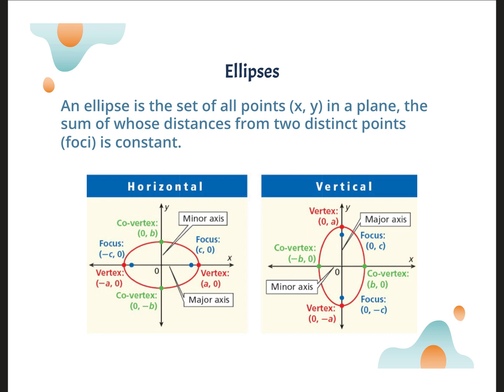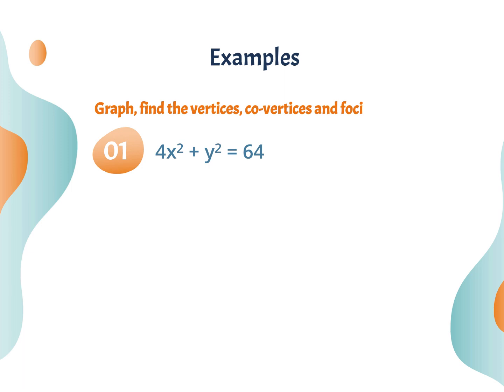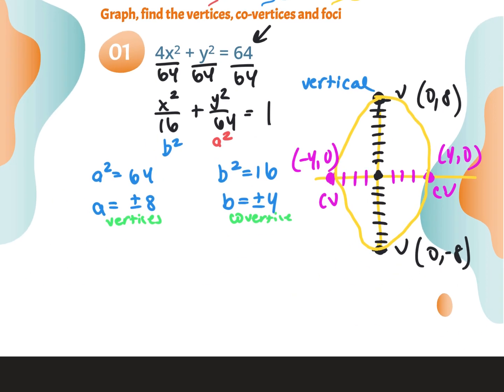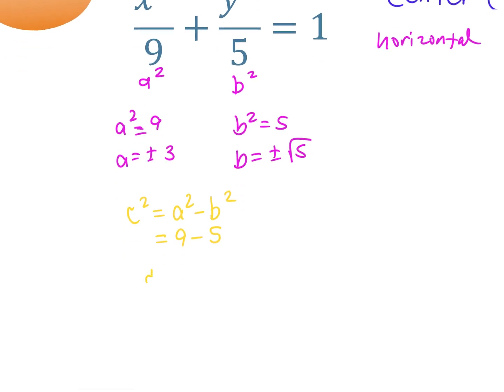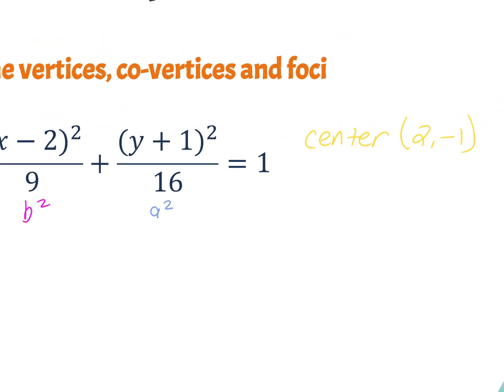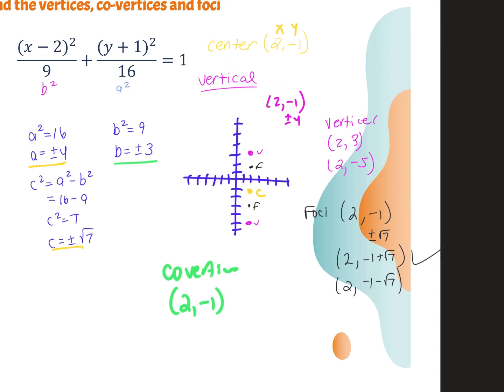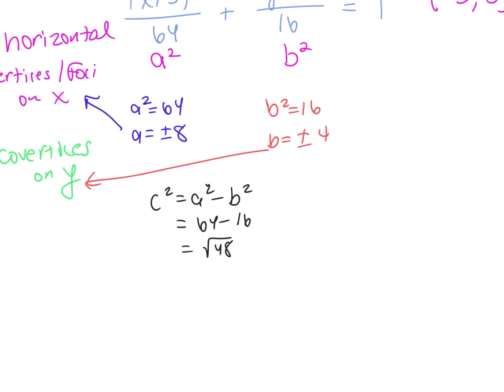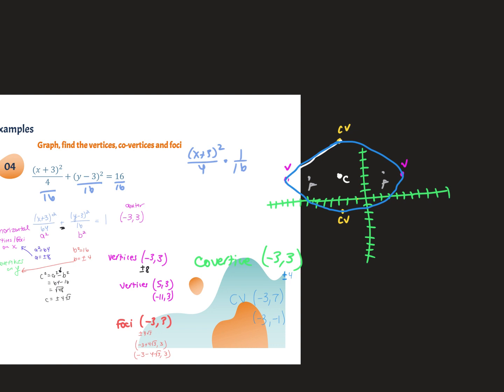01.18 Alg2H 4.3 c Ellipses Part 1